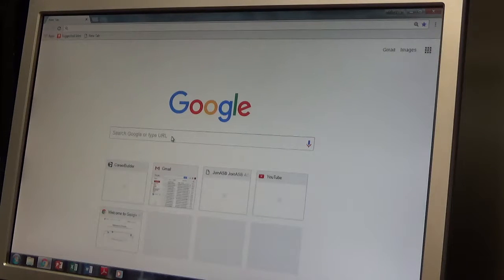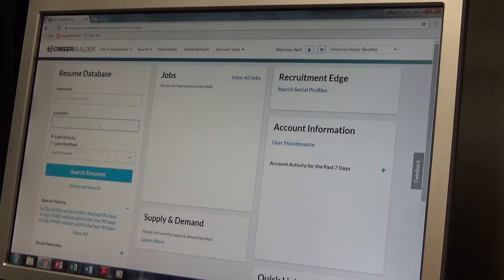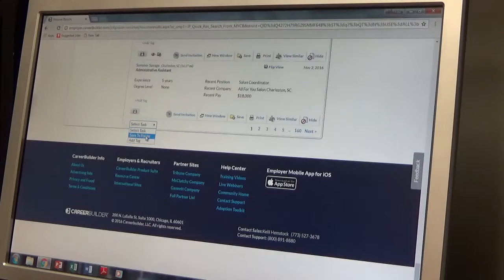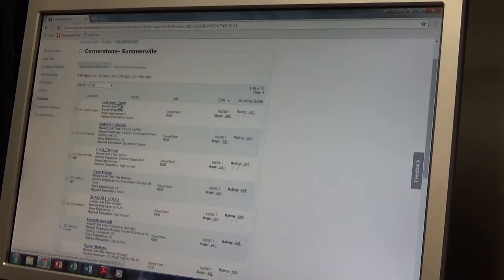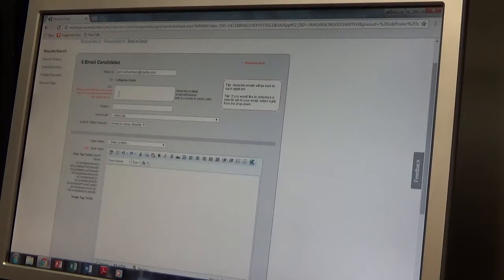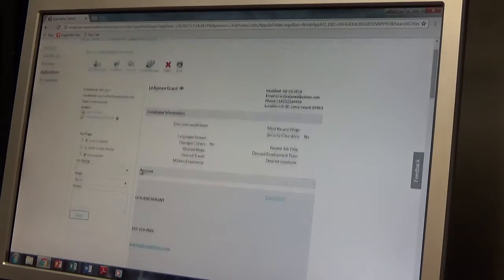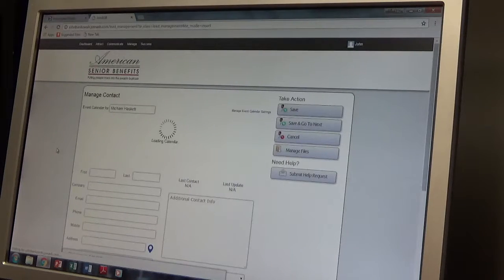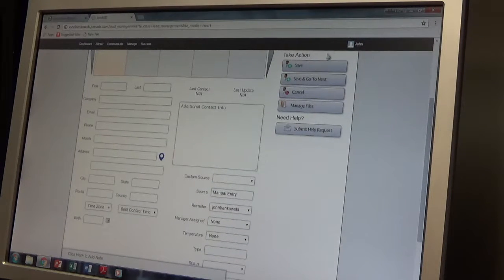Careerbuilder Joinasb 1 9 17